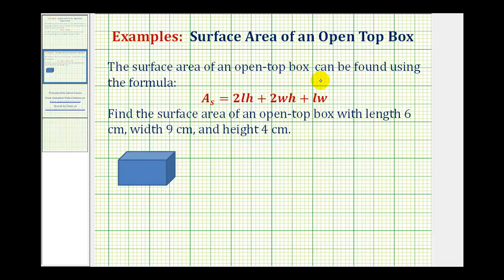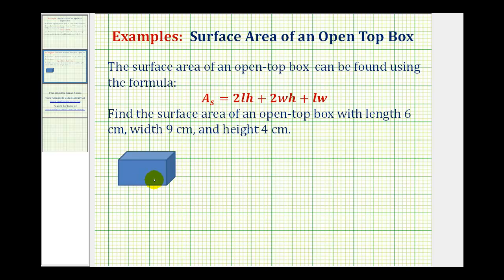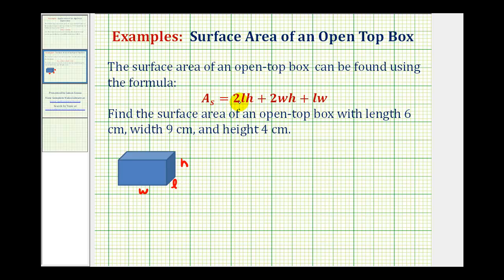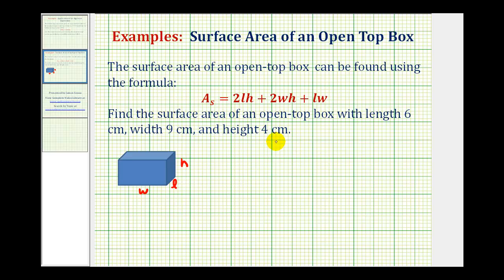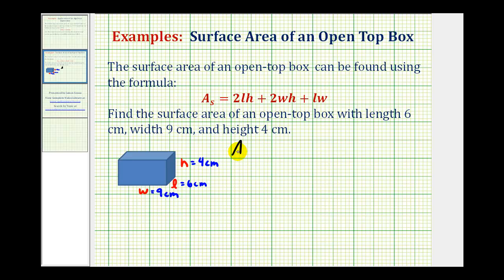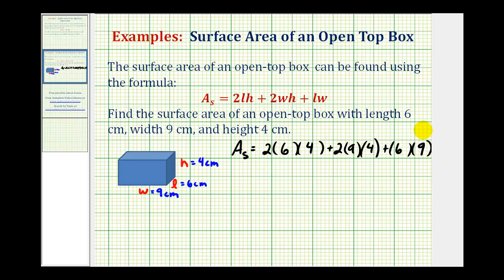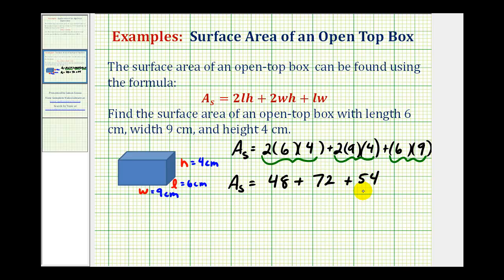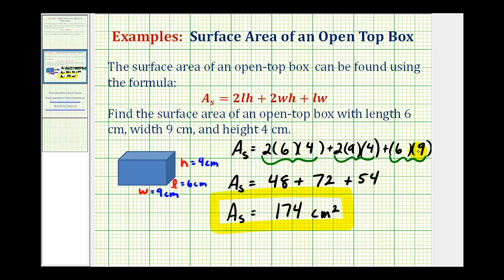Ex: Find the Surface Area of an Open Top Box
This video explains how to find the surface area of an open top box.